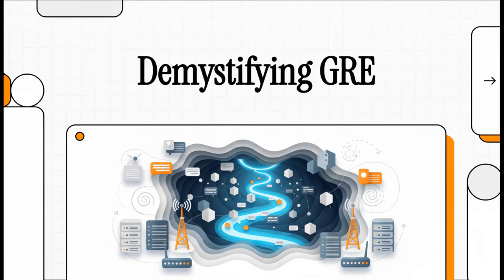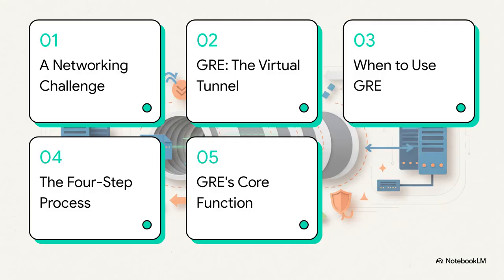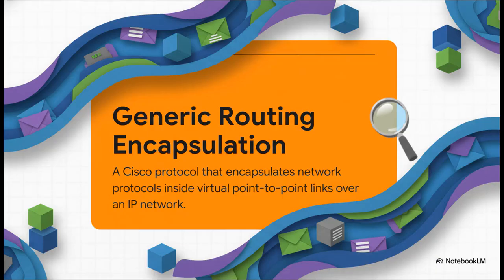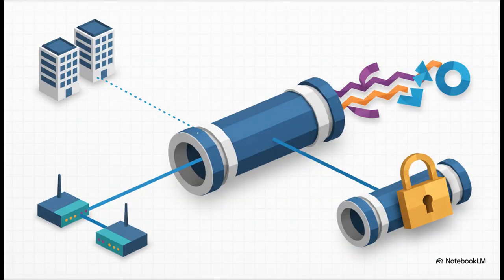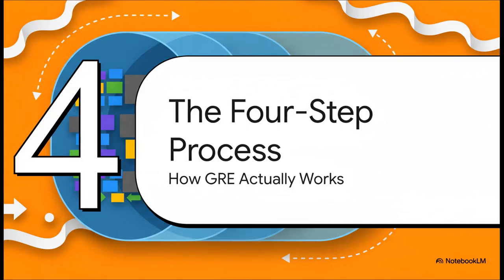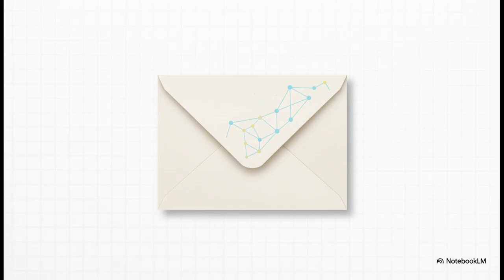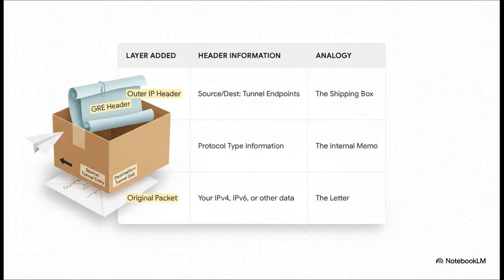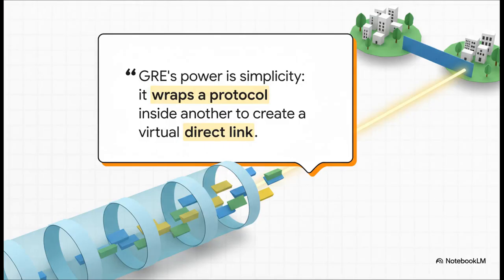How GRE works - encapsulating packets in tunnels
GRE (Generic Routing Encapsulation) is a tunneling protocol that encapsulates one network protocol inside another IP packet to create secure and logical point-to-point links. GRE adds a new GRE header and outer IP header to the original packet, allowing transport of multicast traffic and dynamic routing protocols like OSPF and EIGRP across different networks. Although GRE itself does not provide encryption, it is commonly combined with IPsec for secure site-to-site VPN deployments. Understanding how GRE works is essential for CCNA, CCNP, and enterprise networking professionals.